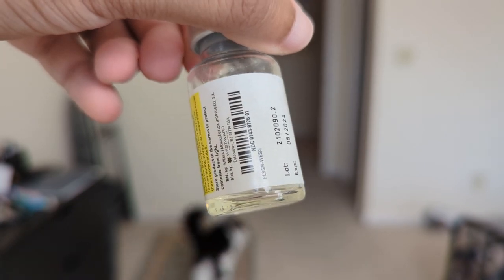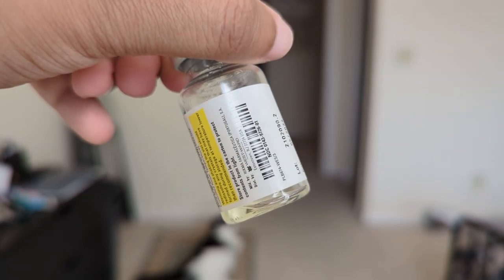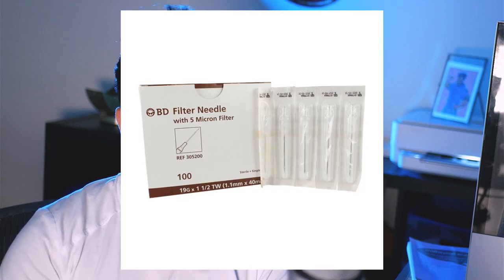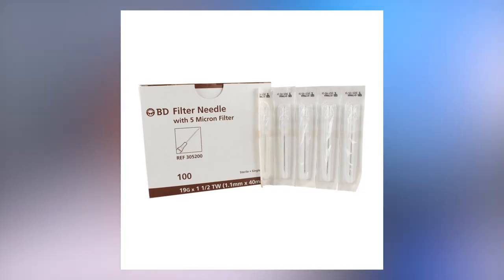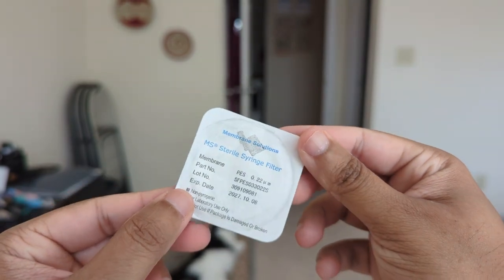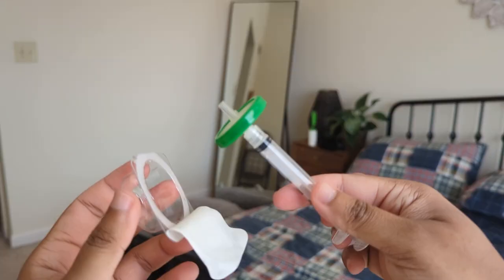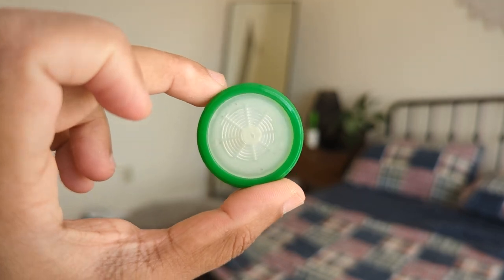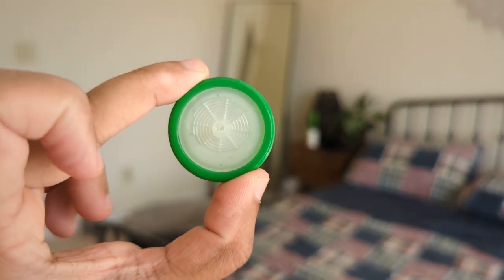How To Prevent HRT Vial Contamination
If you inject estrogen or testosterone medication as a form of HRT, it's important to know how plastic particles can contaminate your medication and how to prevent it! Today I talk about using needle filters or filtered needles to prevent accidentally injecting plastic bits from the vial stopper when giving yourself your routine shots!

1. Needle Filters
2. My vlogging camera
3. My professional camera